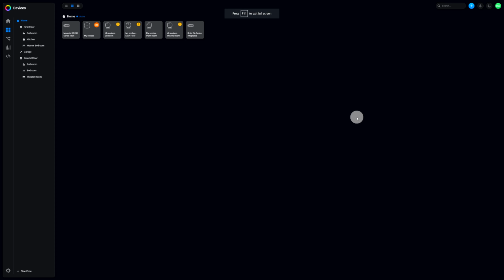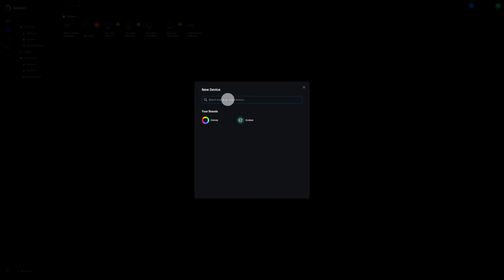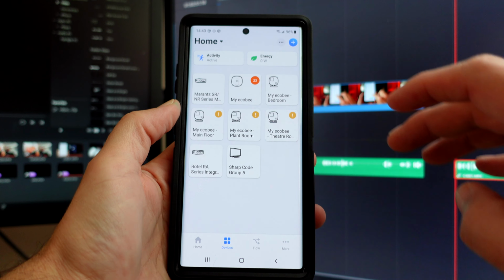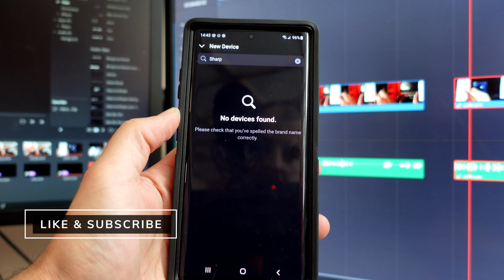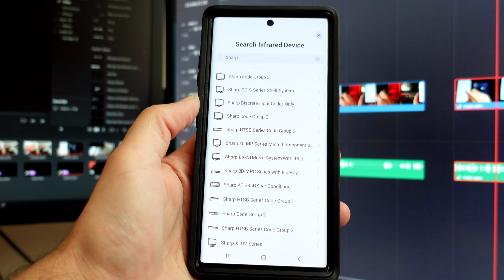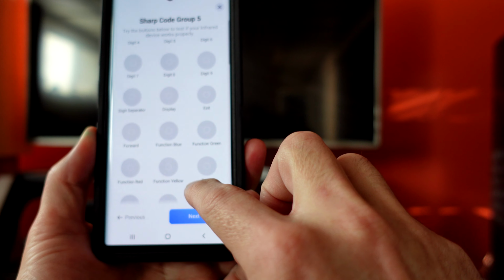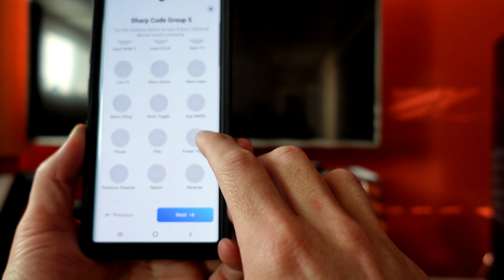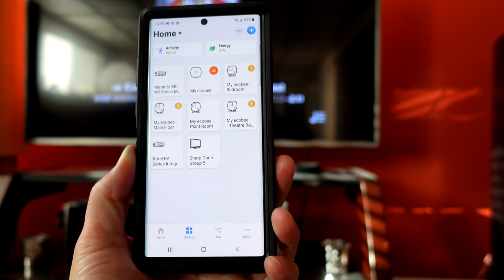Adding Infrared Devices On Homey Pro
I didn't have Infrared automation control. until now. I have searched for an IR blaster to replace a programmable remote, being able to incorporate this into my home automation is pretty exciting for me. I'm pumped to get this feature added in.